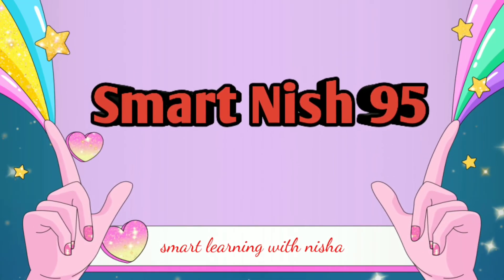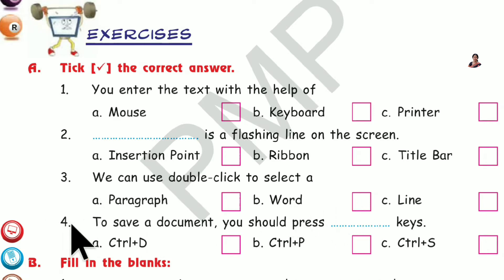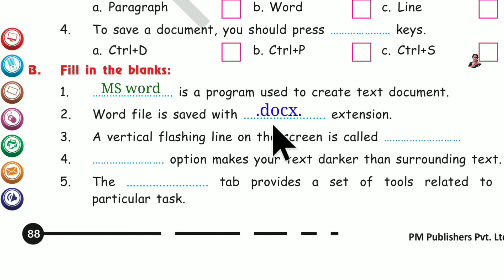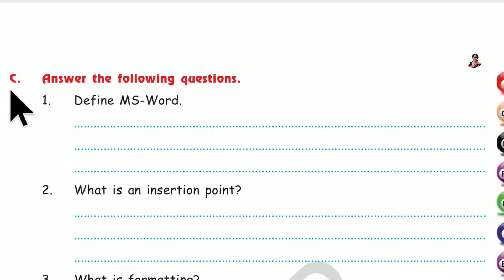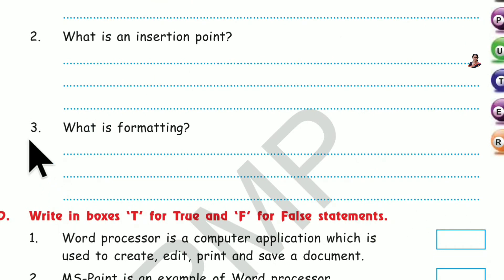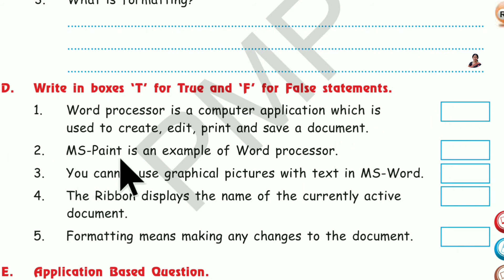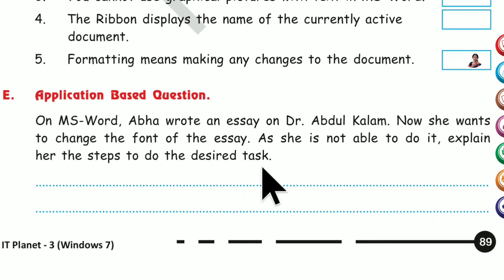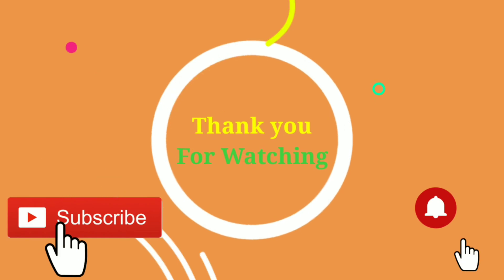Computer Q&A/ class 3/Chapter 9/NCERT Syllabus/All solved exercises of L- 9/Army public school book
Hi 👋 viewers,

In this video I am doing the back exercises of Computer science class 3 lesson 9.  All the exercises are solved.

 Army public school book, NCERT Syllabus.

computer science book NCERT Syllabus.

IT planet army edition class 3

Used Redminote7pro mobile to
 make the video.